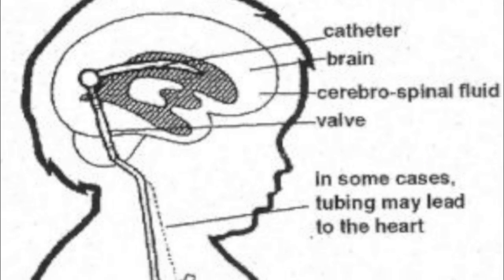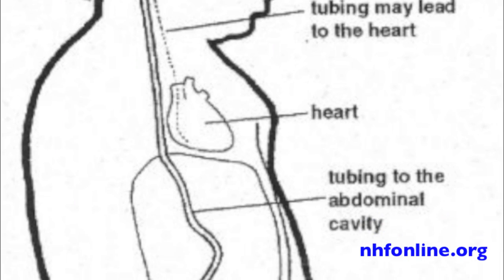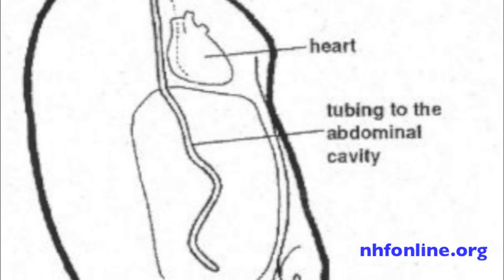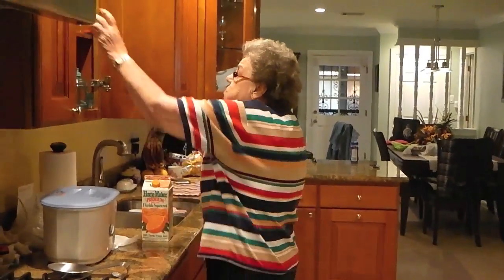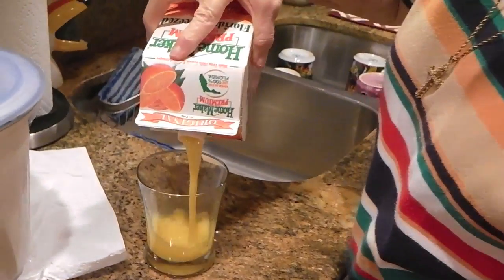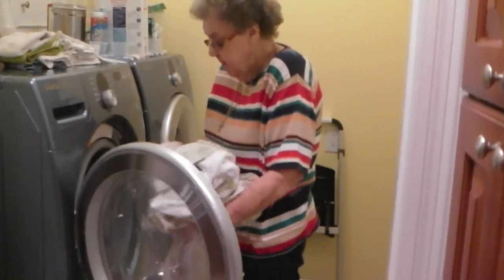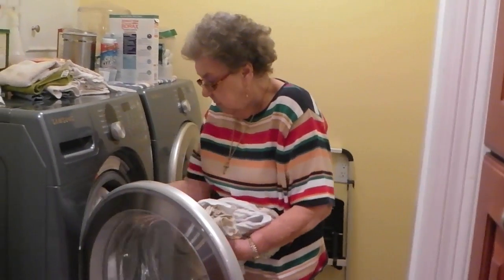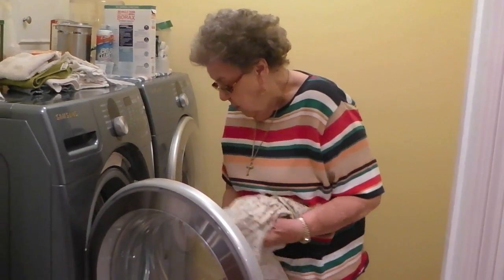Hydrocephalus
Patient  and Neurosurgeon Frank Culicchia discuss her treatment for hydrocephalus using a shunt.